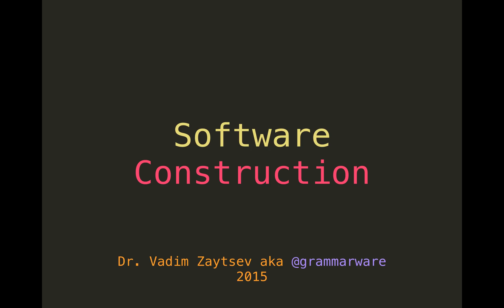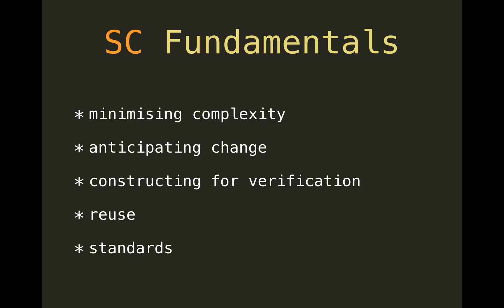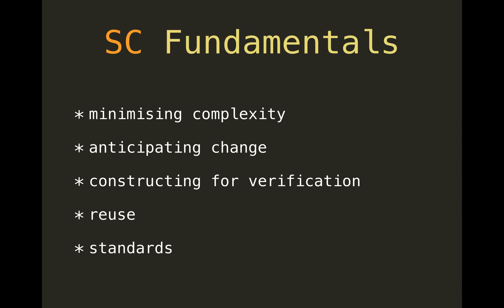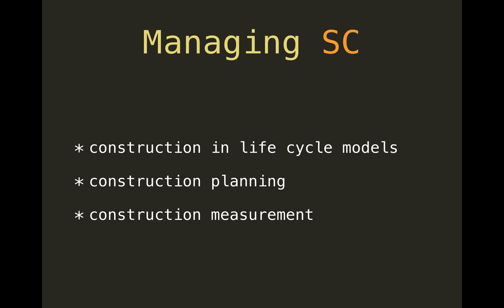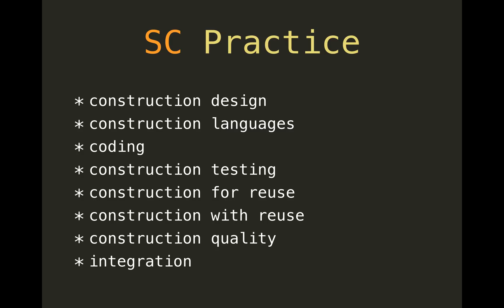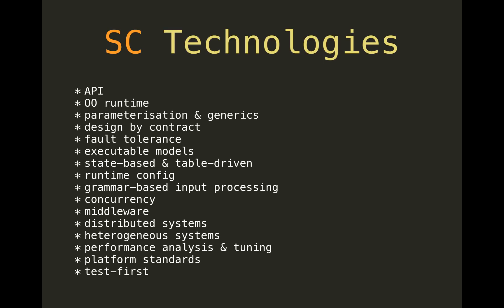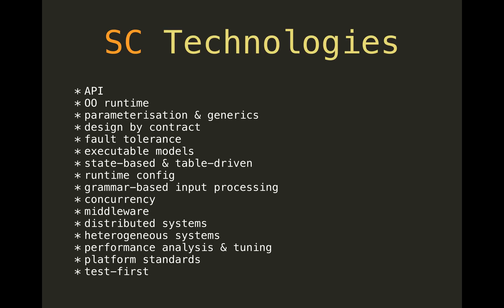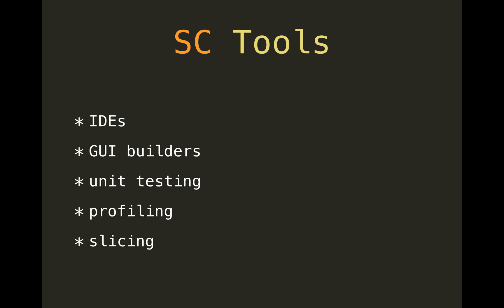Software Construction (SWEBOK chapter 3)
Software Engineering Book of Knowledge
Chapter 3
Software Construction